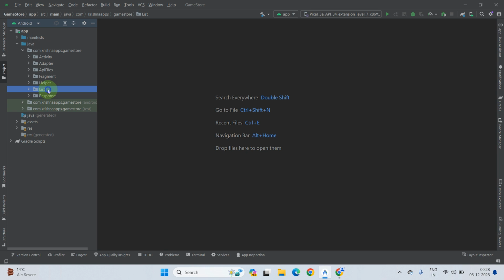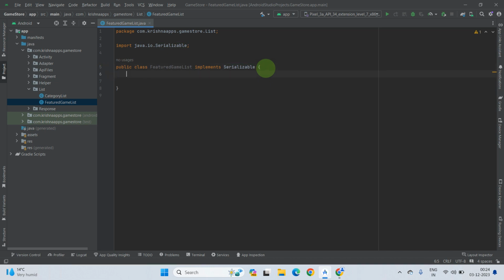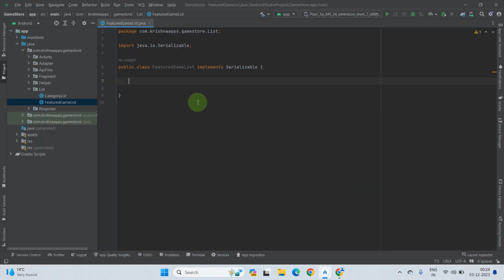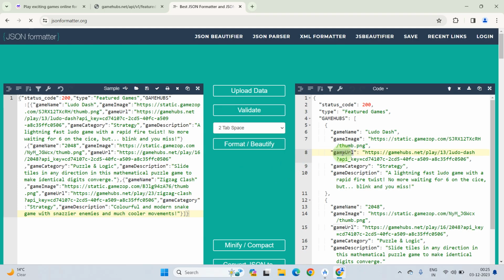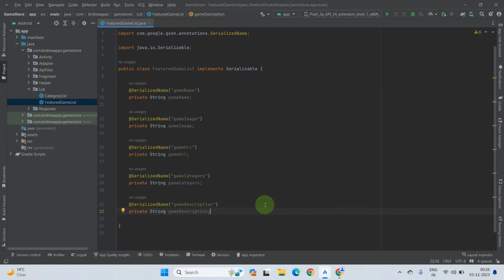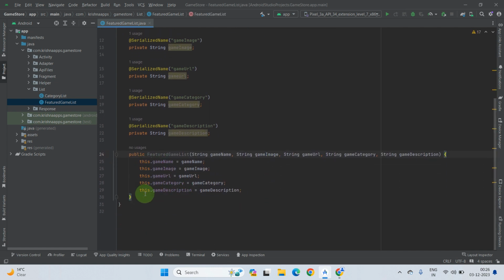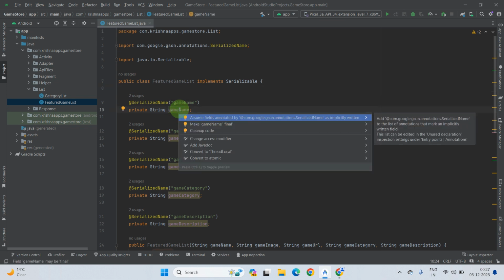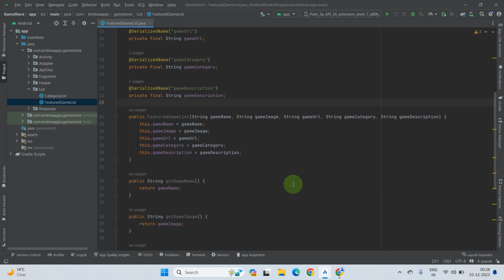Create Featured Game List Class - JSON API Integration in Android Studio Retrofit 2 - Krishna Apps